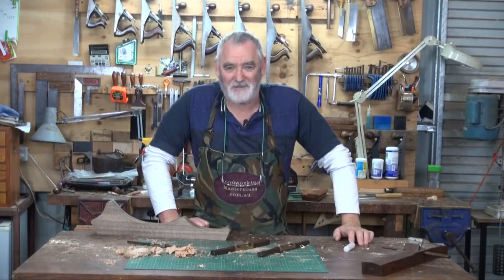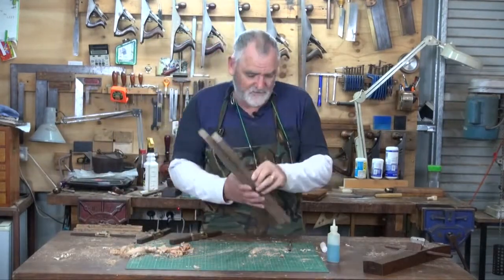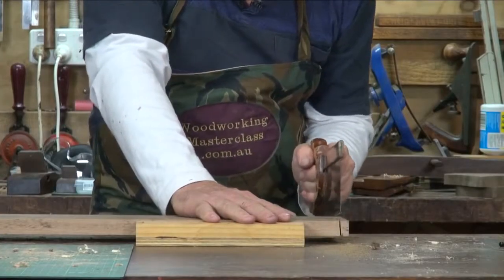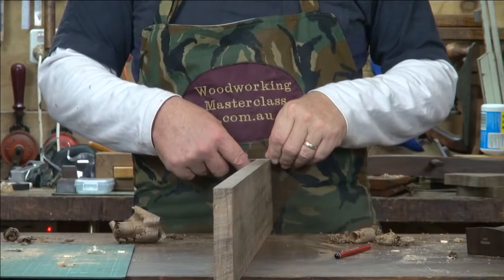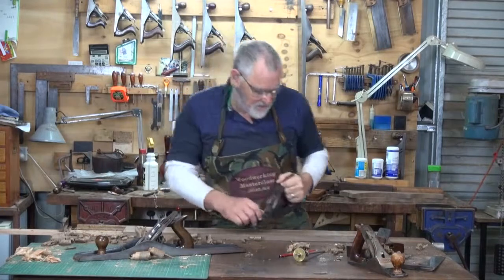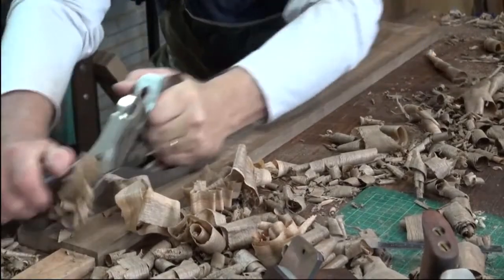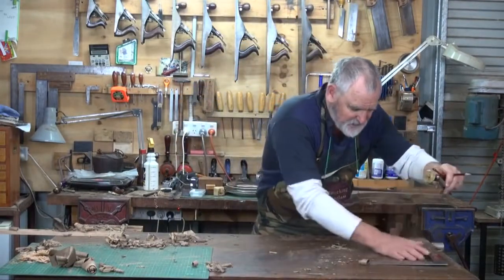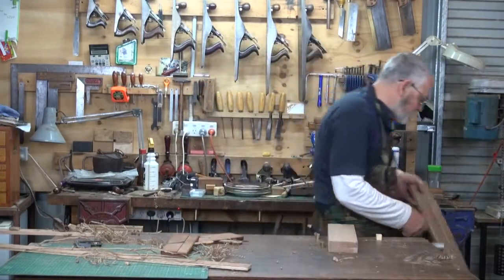How to make Decorative Plate Rack Part 2